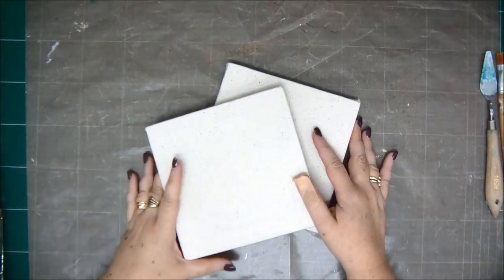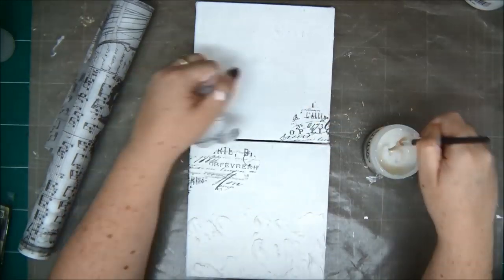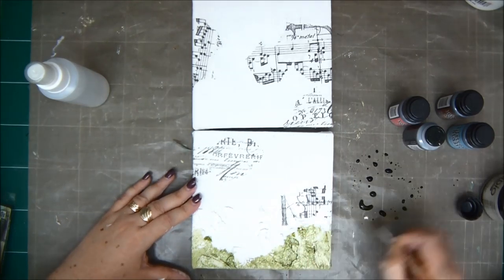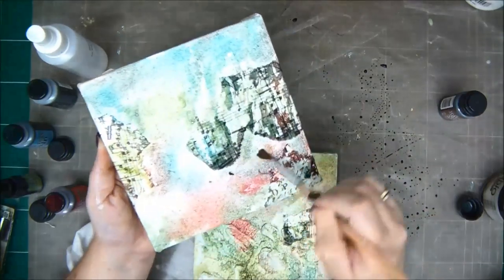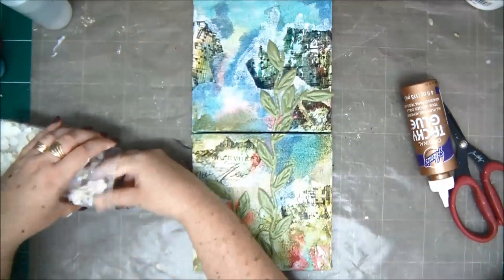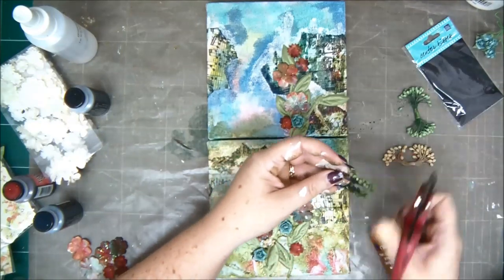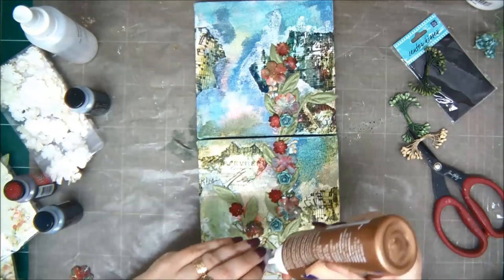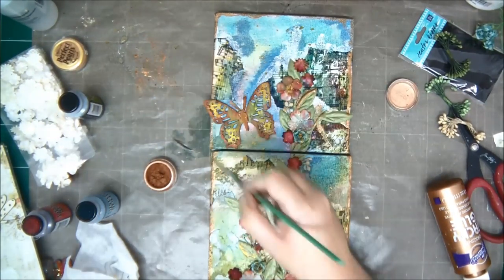Mixed Media Double Canvas Set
Two canvases make one set of beautiful mixed media art. Technique packed, full of color video tutorial galore!